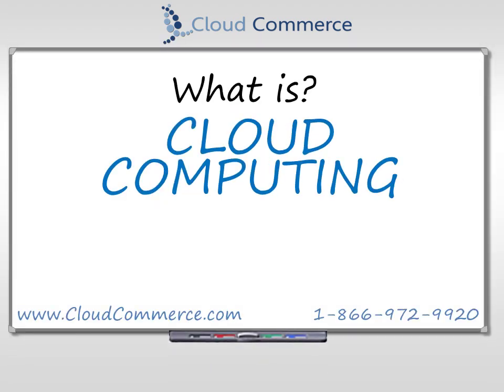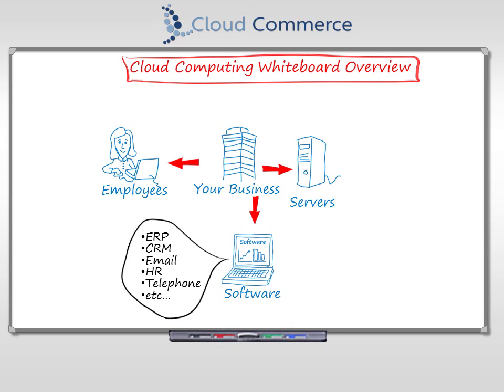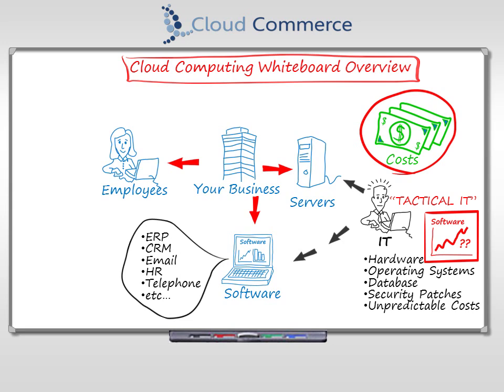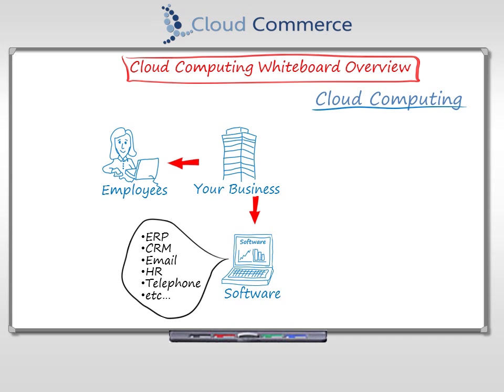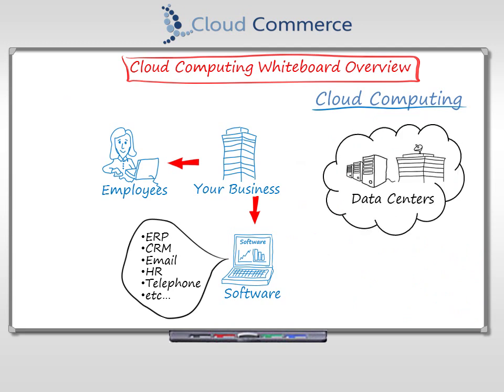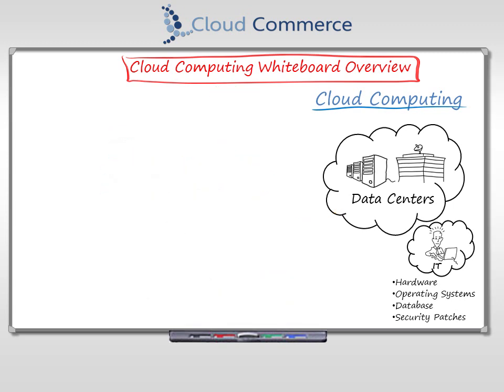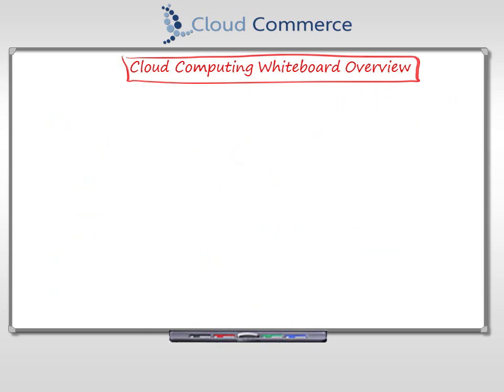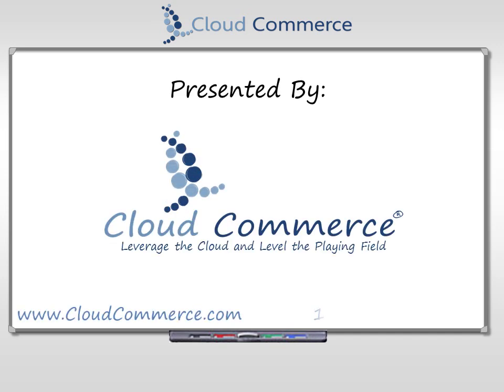Cloud Computing Explained on the White Board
Get a simple explanation of Cloud Computing and how it can benefit your business.  Presented by Cloud Commerce.

Cloud Commerce helps organizations understand, and benefit from cloud computing. We focus exclusively on applications in the cloud.  We show business how leveraging the cloud can save money, while providing a secure and reliable alternative to running on-premise solutions.